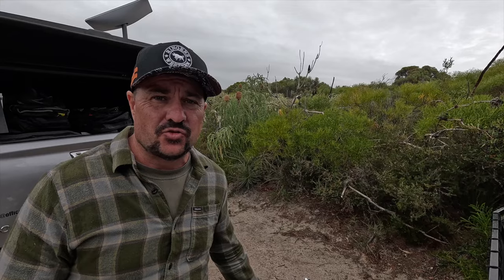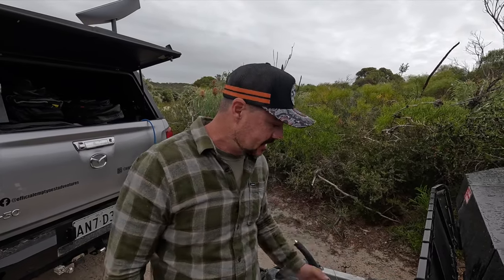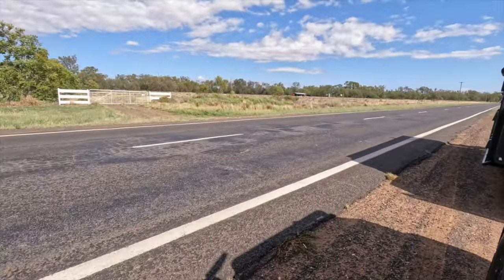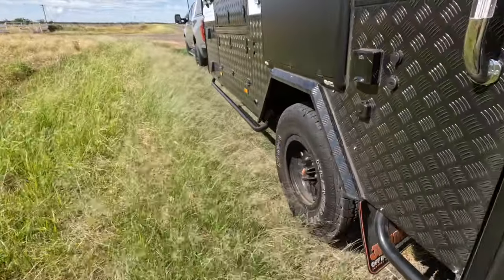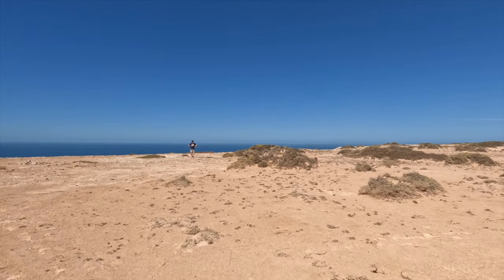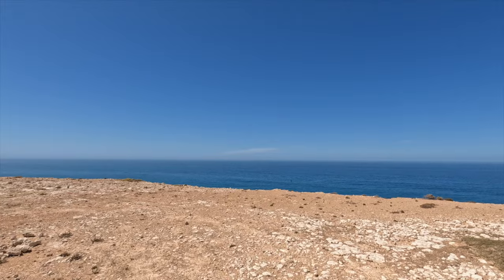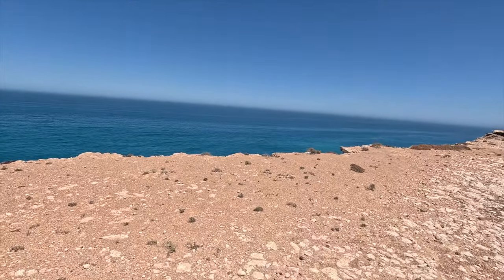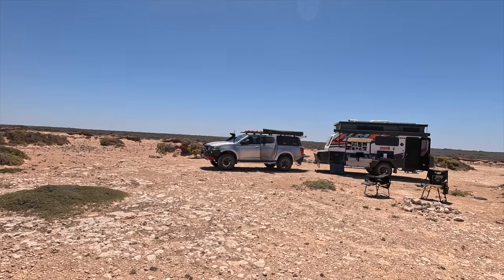Nullarbor Crossing | Jawa Hybrid Caravan Towing Dynamics | EPIC Bunda Cliffs Footage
Join Dee & Ant as they leave home to cross The Nullarbor on our way to the West!. This episode kicks of with Ant talking about towing dynamics, and what he loves about the setup and quality of the inclusions on the new Sirocco Grande. Then we leave the house on an epic adventure, staying in some very different spots one The Nullarbor to last crossing. We managed to get the BEST day on Bunda Cliffs, and got some stunning drone and camera footage.

Please checkout the epic range and quality of the hybrid campers from our major collaboration partner @jawaoffroadcampertrailers7687 You'll see a full rundown of models and specs

Mavo & Ant use the following equipment to capture and produce their videos:
@DJI   Mavic 3 & Mini 2
@GoPro   9, 10 & 11